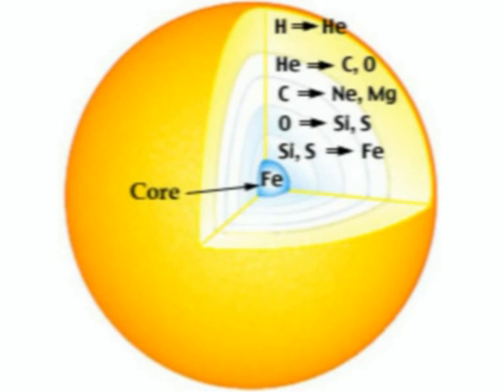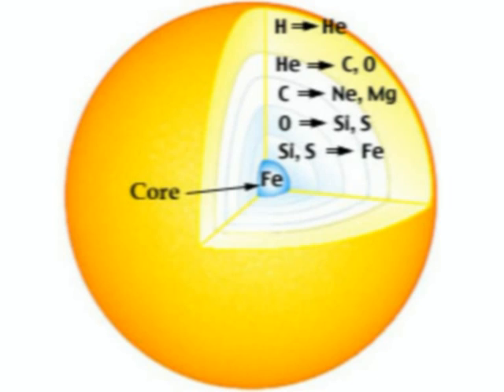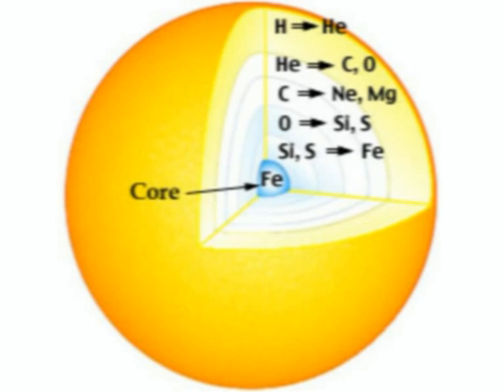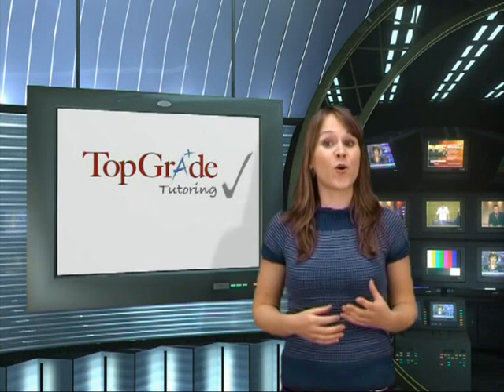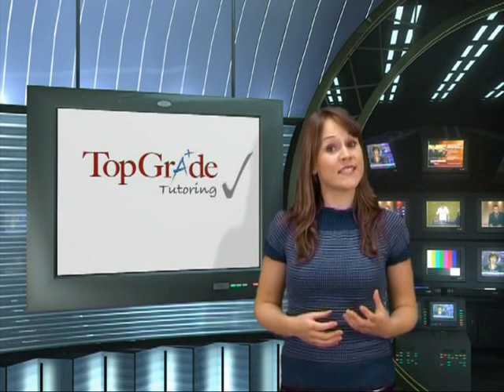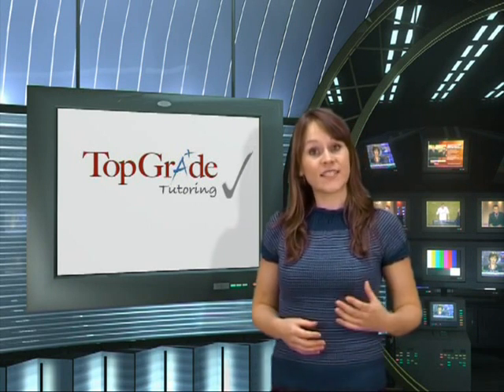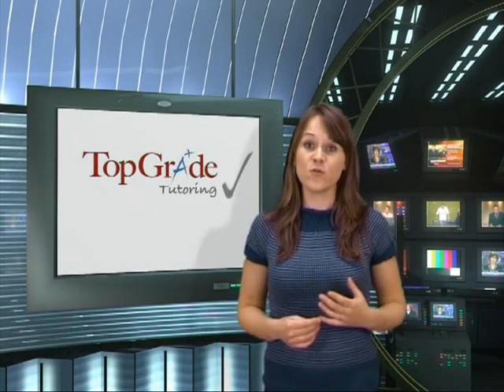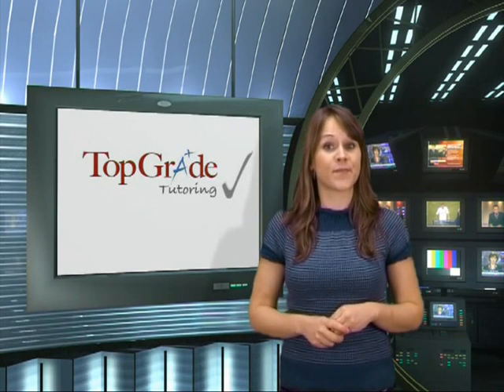GCSE Science Revision, GCSE Science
Sample taken from the GCSE Science Master, the perfect GCSE Science revision aid for GCSE level.

GCSE Science | GCSE Science Revision